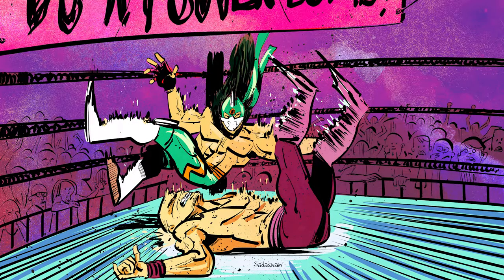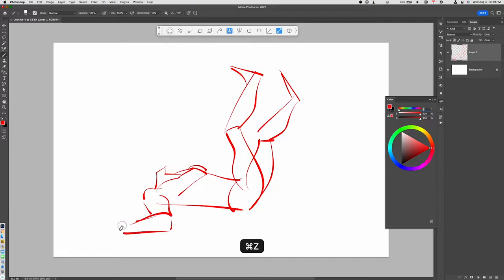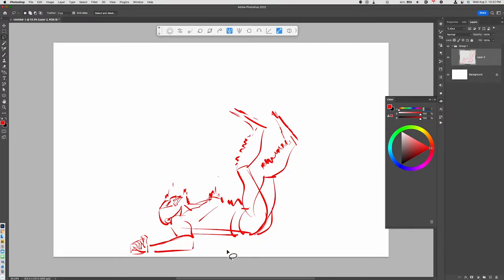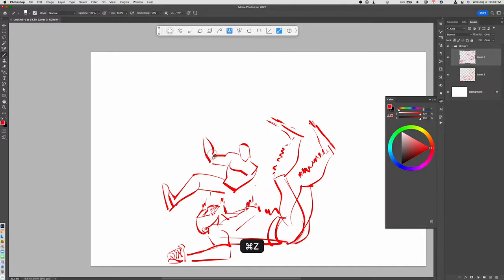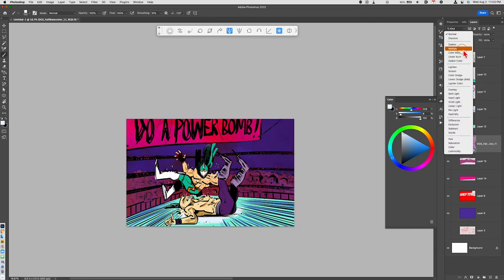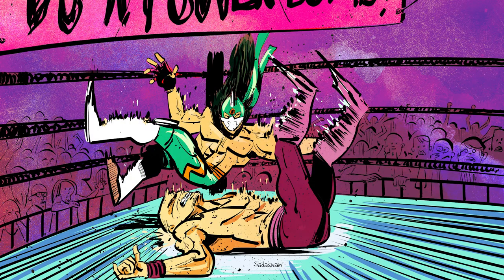Digital Illustration Process: Applying the DrumStick Technique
In this video, I go from start to finish on a tribute piece for Daniel Warren Johnson's amazing comic series "Do a PowerBomb!" (at comic shops NOW!).

Let me know what you think of the occasional long-form format.